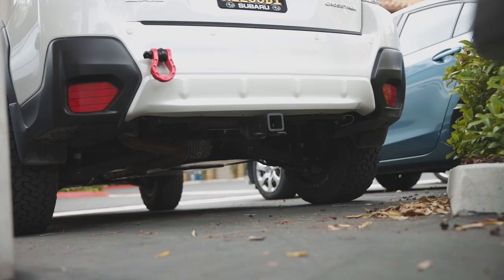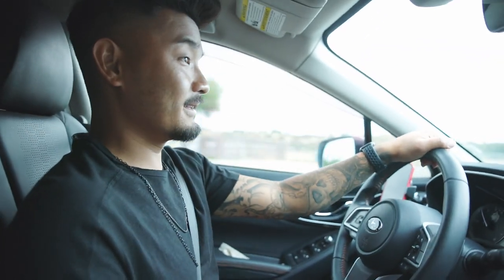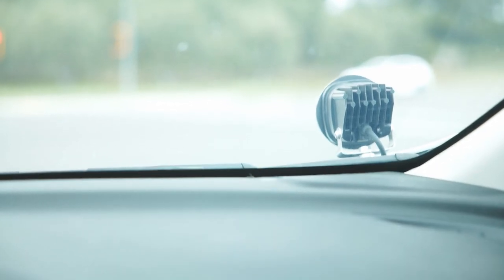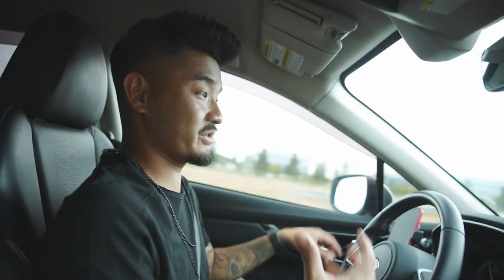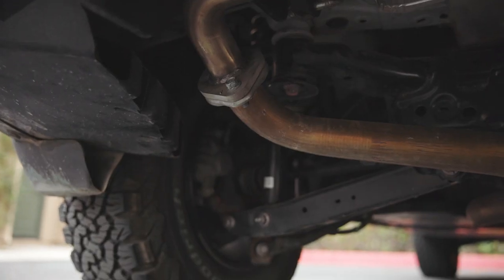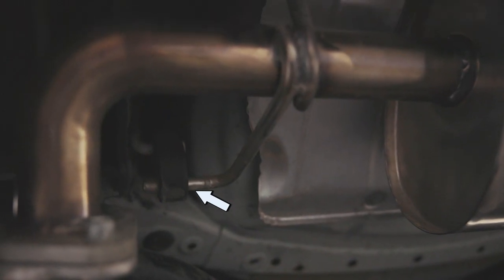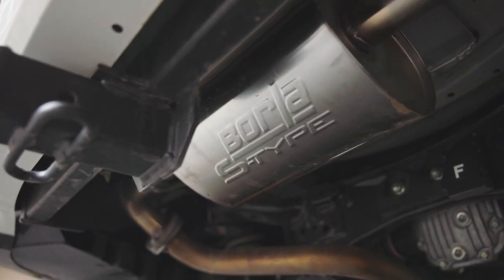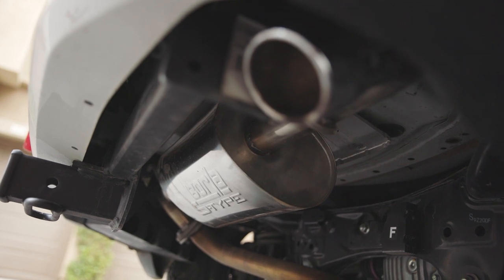Borla Axle back exhaust setup and Sound || Subaru Crosstrek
Borla how to setup and sound test. Cold start to idle. Stay till the end for driving sound samples.

2020 Subaru Crosstrek Limited
@K&T Collisions
15” Method wheels
BFG ko2s 235/75/R15
Tow Hook
2” lift with Spacers
40” Light Bar
Wiring for Light bar